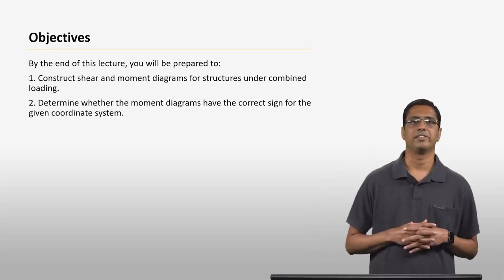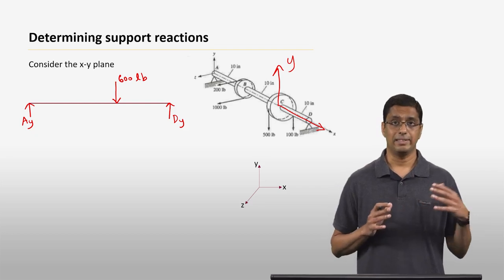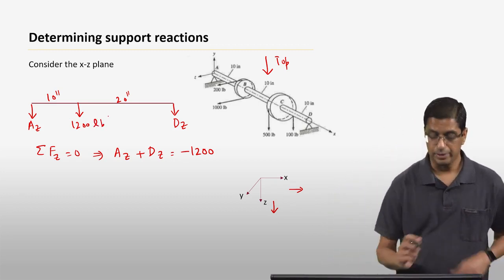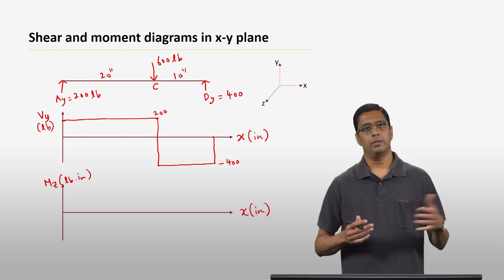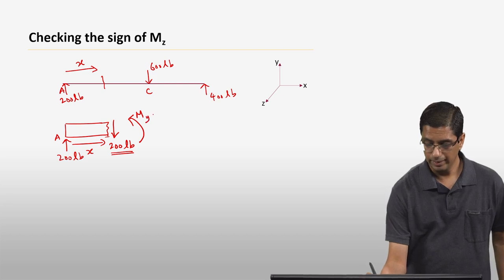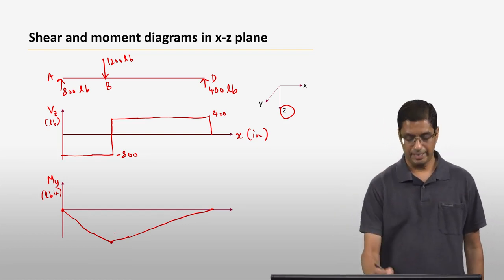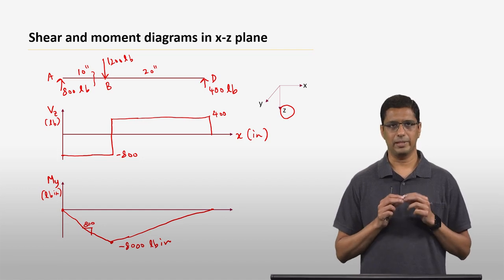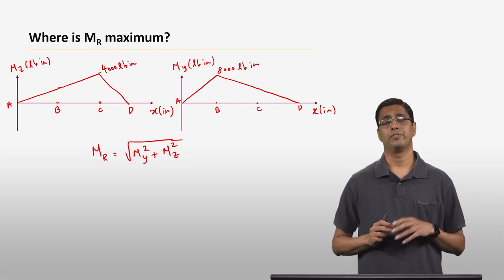Lecture 2-2: Combined loading of a circular shaft - Example 1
By the end of this lecture, you will be prepared to:
Determine the normal and shear stress at specific locations for a beam subjected to combined loading.